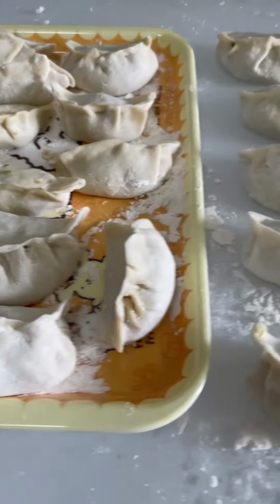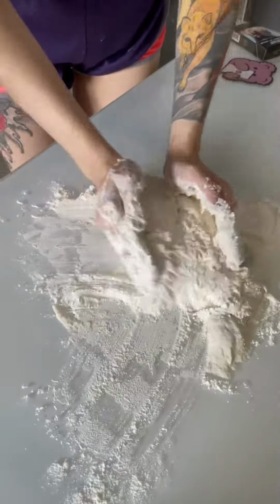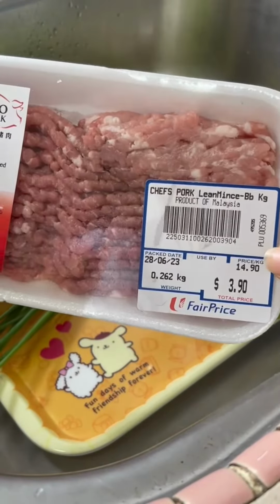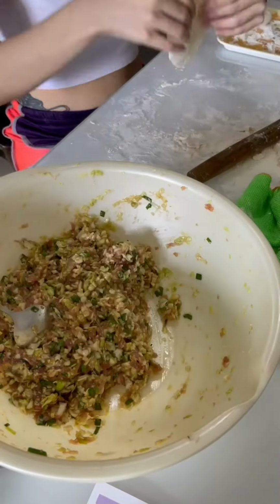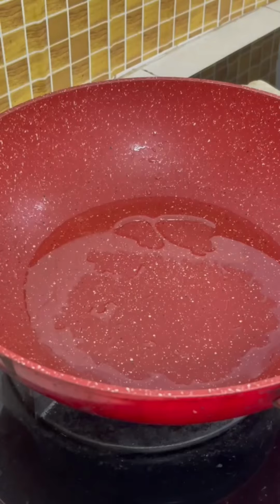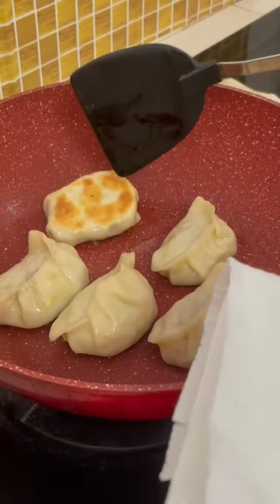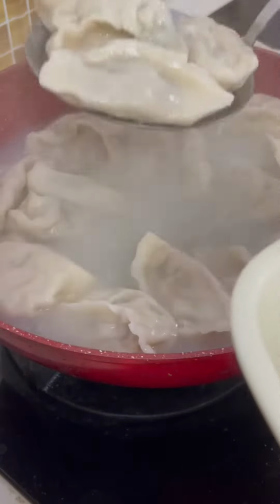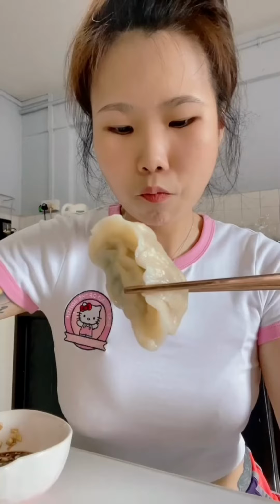Homemade Dumpling From Scratch 🐻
🥟 Dumpling 🥟 Part 1 of 2 ❤️

👀 Ingredients for the Dumpling Skin
• 500g Plain Flour Roughly
• 250g Water Roughly

👀 Preparation for the Dumpling Skin
• Combine Water and the Plain Flour
• Try to reach the consistency you see in the video
• More water if it’s too thick
• More flour if its too watery

👀 Kneading into a dough!
• On a Table, put some flour and pour the mixture in the middle
• Fold them in together to combine into a dough
• If it’s too sticky, add more flour
• Use some strength when kneading ya, to remove air pockets
• Roll into a ball and let it sleep and covered with clean wet towel for 20minutes
• After it is “awake”, take a portion out and knead them for abit and roll with your hands into a cylinder shape
• Then separate them into individual portion and roll them then flatten
• Use a roller and roll them into a circle to wrap the fillings
• Wrap the dumplings
* Remember to put some flour on the table and roller to prevent them from sticking (:

😇 Ingredients for the Fillings
• Half a large Cabbage (Finely Chopped)
• Handful of Spring Onion (Finely Chopped)
• 300g of any Minced Meat (I used pork but you can use chicken/beef/prawn etc or even mock meat (: or just replace with minced mushroom
• 3 Tablespoon of Oyster Sauce
• 3 Tablespoon of Sesame Oil
• 1 Tablespoon of White Pepper

😇 Preparation for the Fillings
• Just mix everything together hahaha

PART 2 will be the cooking part :D See ya!

🥟 Dumpling 🥟 Part 2 of 2 🐻

Let’s cook the dumpling we have made!

1️⃣ Method 1: Panfrying!
• In a wok, put some oil and put in the dumplings
• Immediately splash some water on it and cover the lid
• Once the water has dried up, repeat the water splashing for 3 times
• Serve

2️⃣ Method 2: Boiled!
• In a pot/wok, simply just boil some water to cook the dumplings
• Make sure to stir them periodically so that the dumplings won’t stick together
• You may want to add some oil in the water to prevent the dumplings from sticking together once it is cooled down
* You can also panfry it after it is boiled and cooled down (:

✨ Other Methods:
• You can deep fried it, steam it, etc. just cook the way you like your dumplings!

🧂Sauce:
• You can use ANY sauce you like, such as chili oil, soya sauce, etc
• I eat mine with Black Vinegar + Garlic

❓How long can it be kept?
• It can be kept in the fridge up to 3 days once it is cooked
• Heat up by Panfrying is the best IMHO.